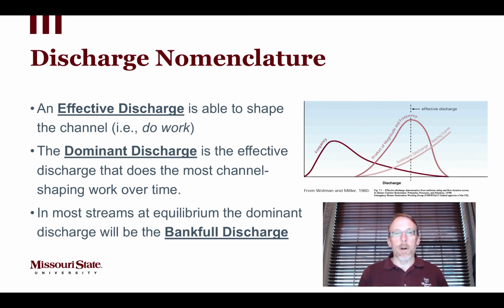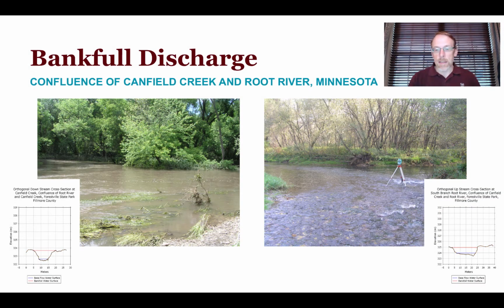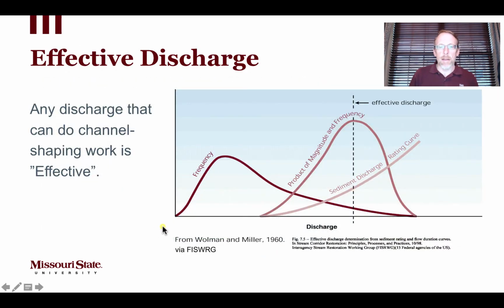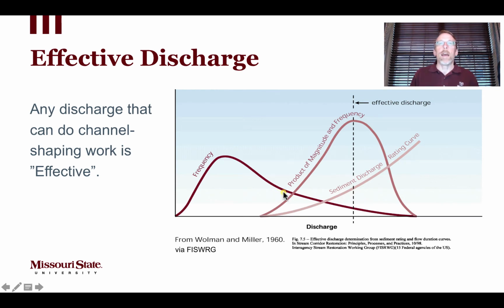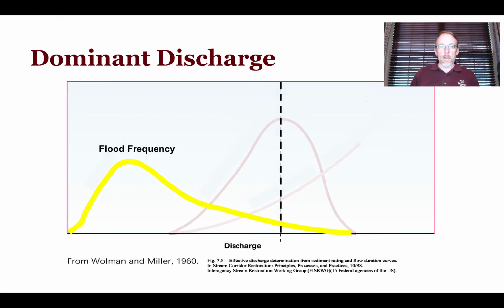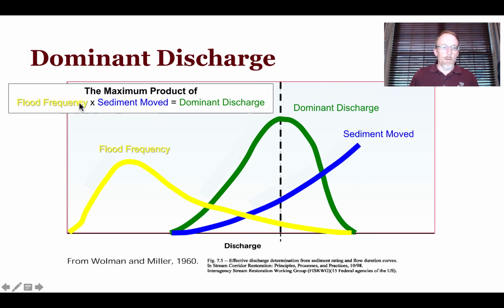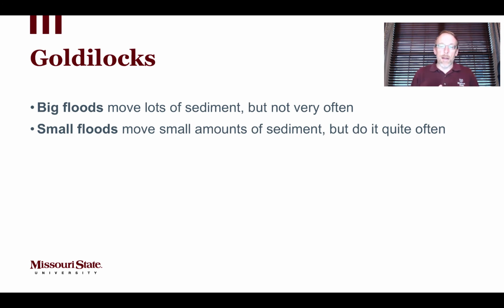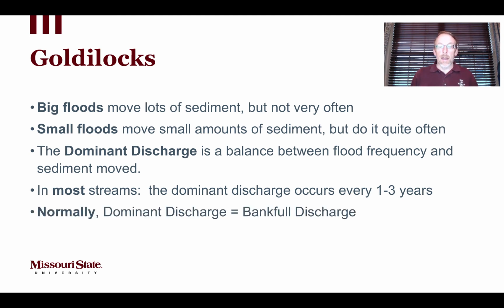06-03 Fluvial Geomorphology - Channel Shaping Processes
This video discusses the geomorphic processes that produce the morphology of streams.  When a stream is in equilibrium the most effective combination of flood frequency and sediment erosion will result in a dominant discharge that shapes the channel to fit this flow--the Bankfull Discharge.

Table of Contents:

00:00 - Channel Shaping Processes
00:28 - Discharge Nomenclature
06:40 - Bankfull Discharge
08:30 - Bankfull Discharge
09:16 - Effective Discharge
11:36 - Dominant Discharge
11:41 - Dominant Discharge
11:58 - Dominant Discharge
12:24 - Dominant Discharge
12:31 - Dominant Discharge
13:19 - Goldilocks